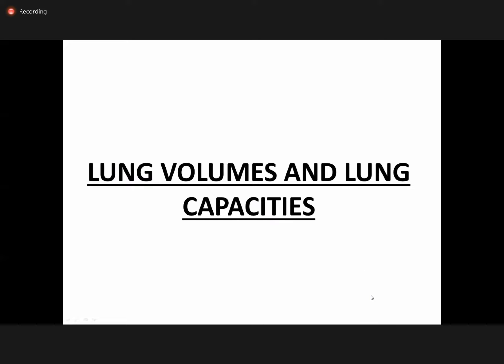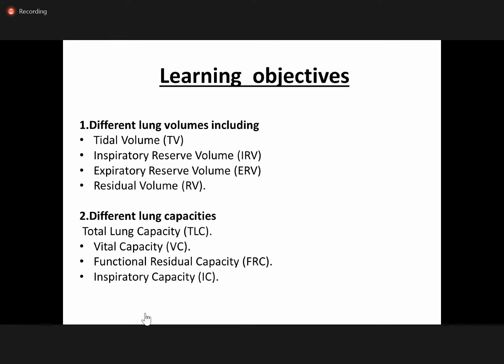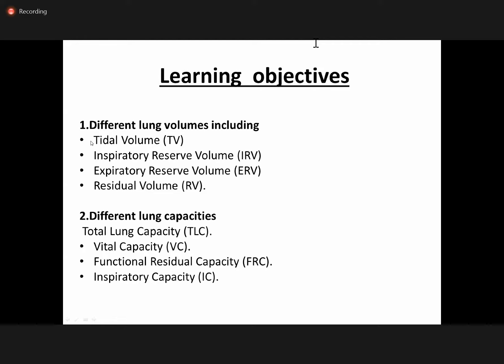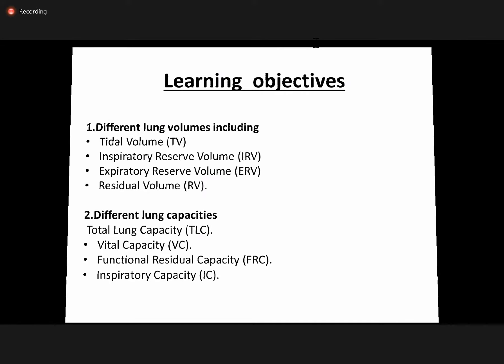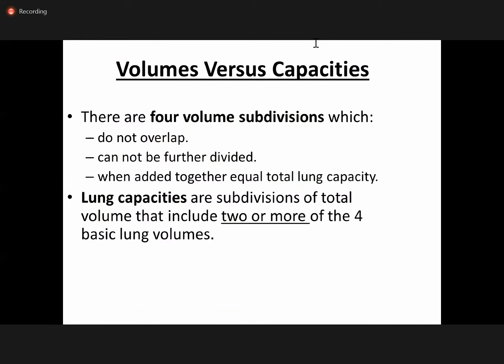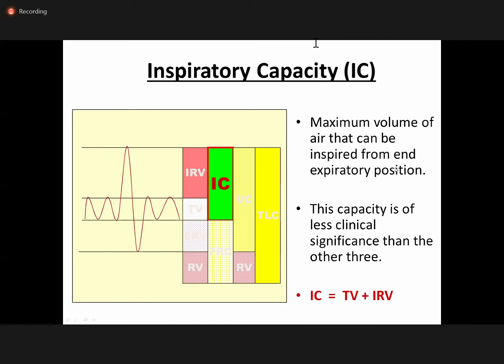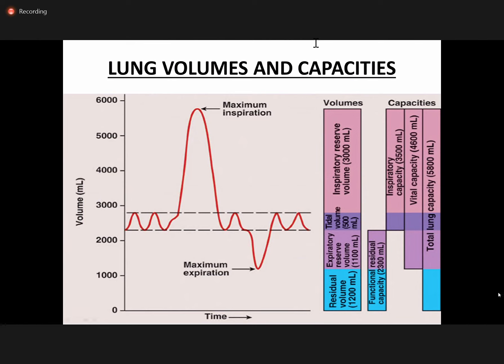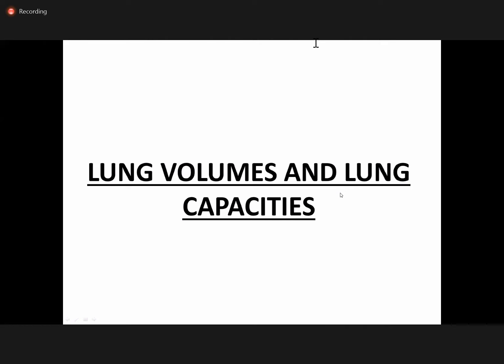(Respiratory) PHYSIOLOGY Lung volume and capacities+ ABG’s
Lecture held on 4/13/2021.